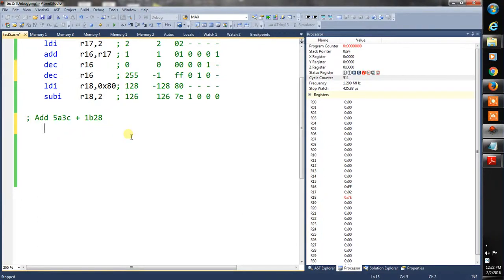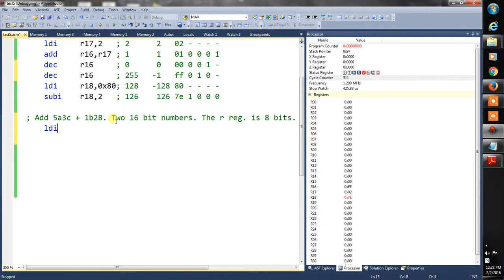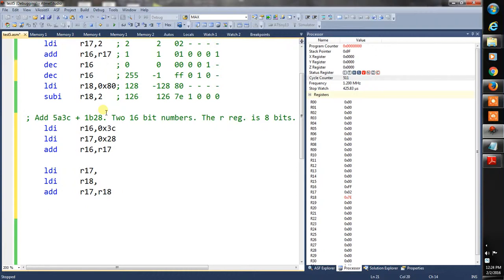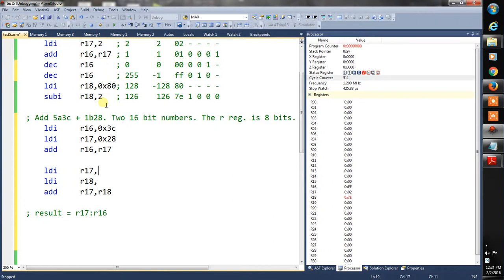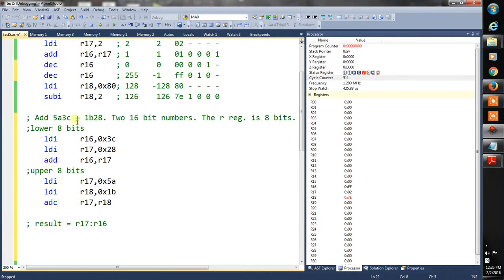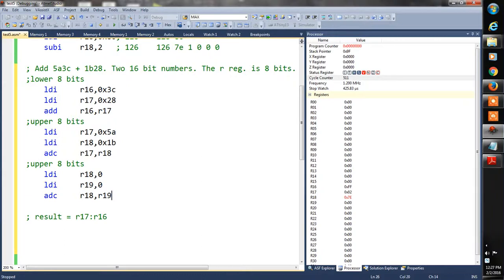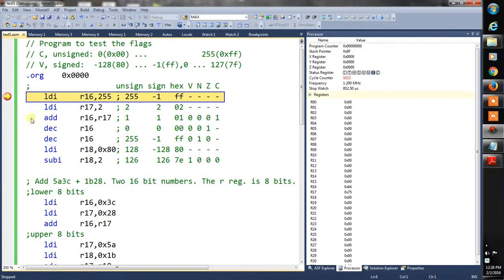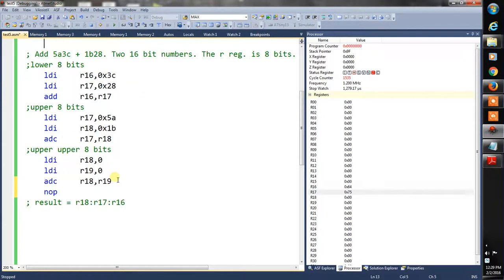EGR289 AVR multiprecision